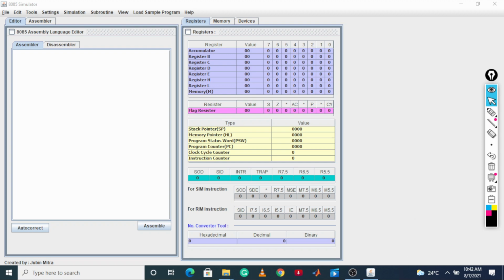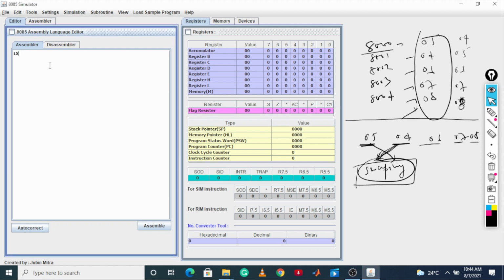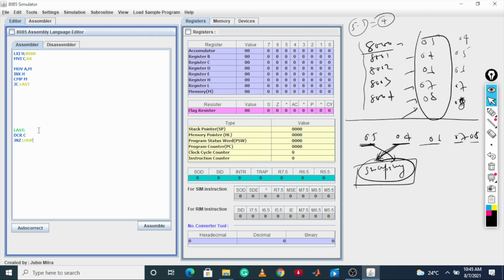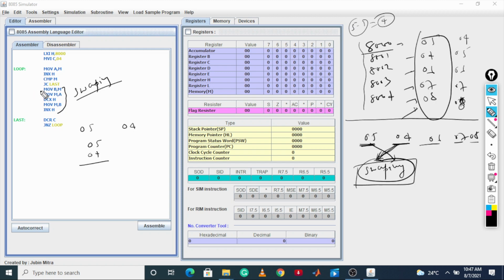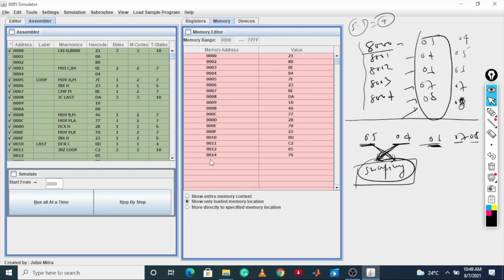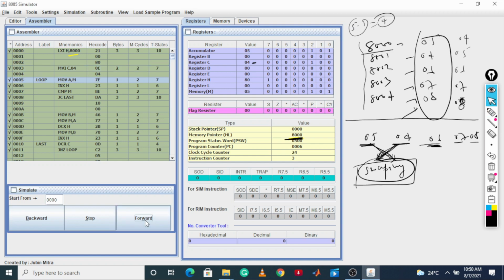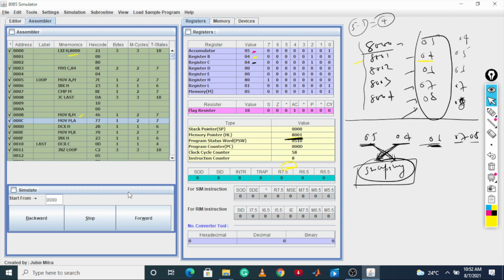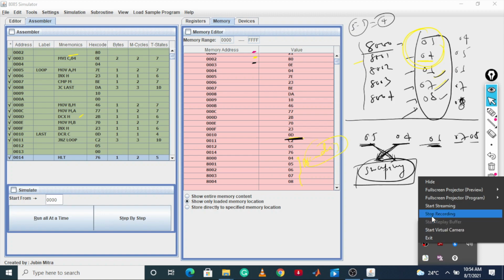ASCENDING ORDER OF A NUMBER USING 8085 SIMULATOR